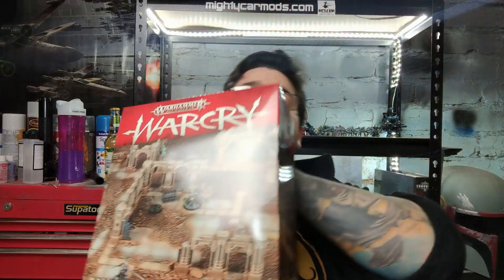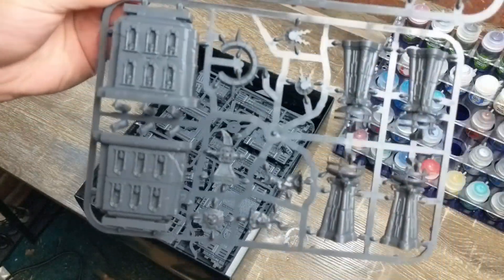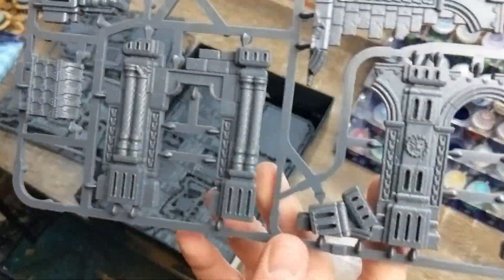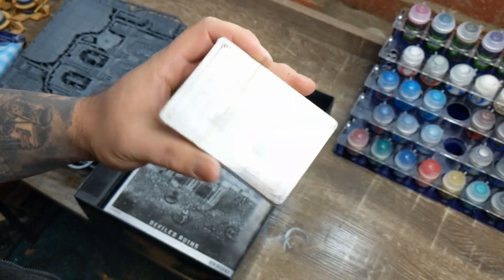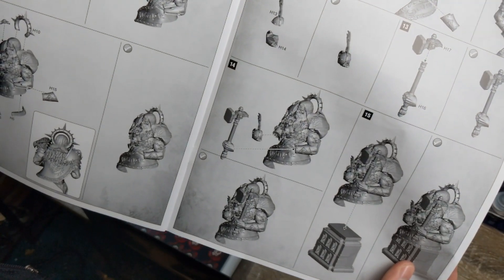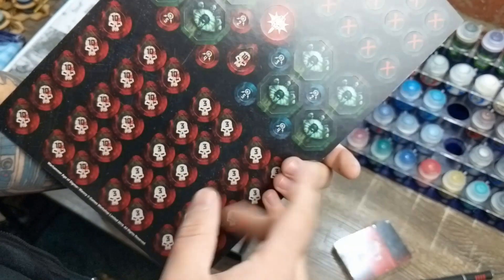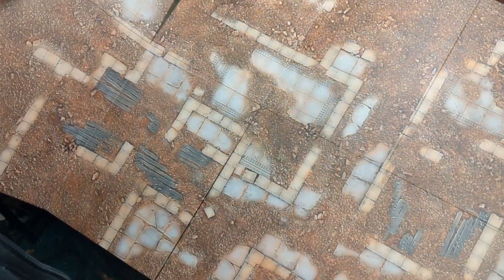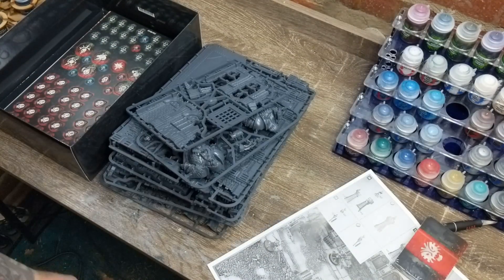Age Of Sigmar Warcry Project Part 2: Terrain Unboxing.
i unbox the terrain to go with for my warcry stuff.